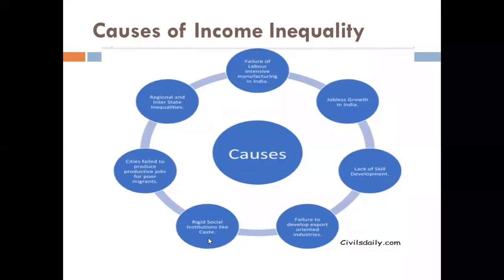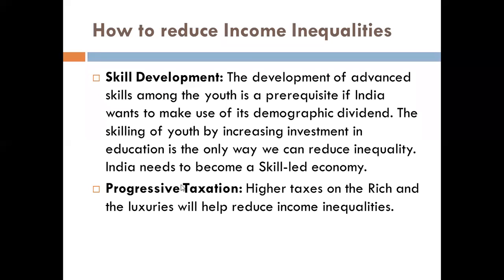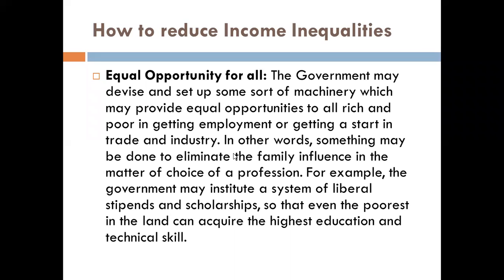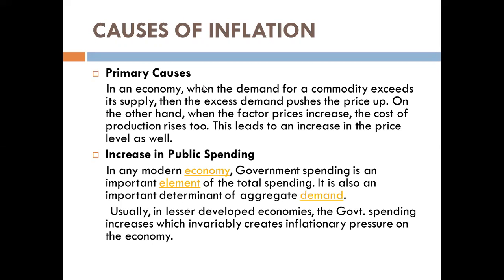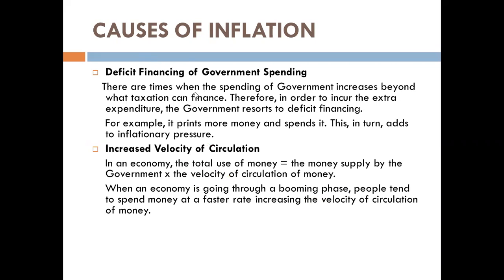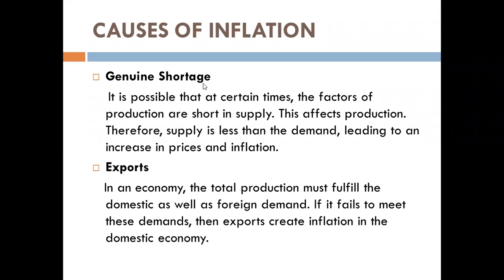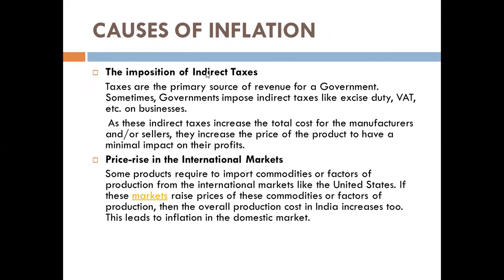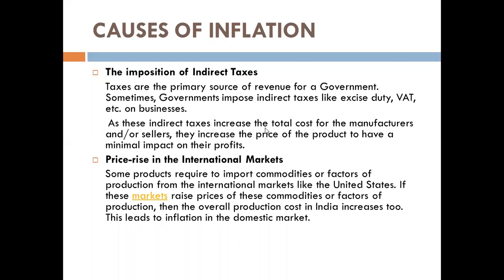Income inequality and inflation